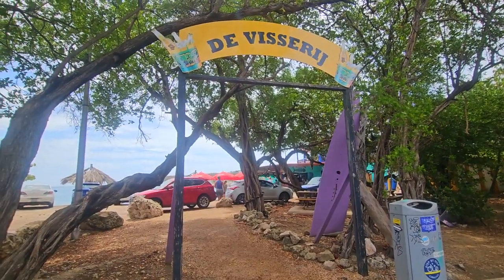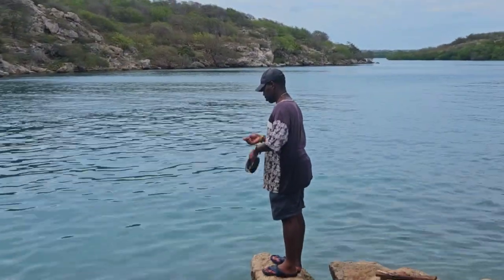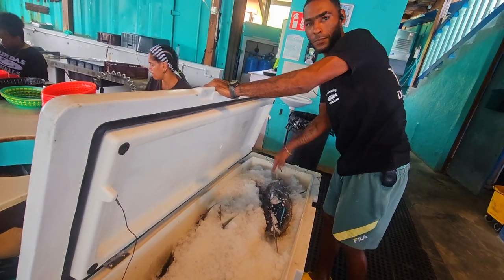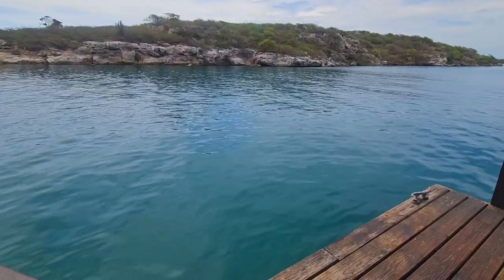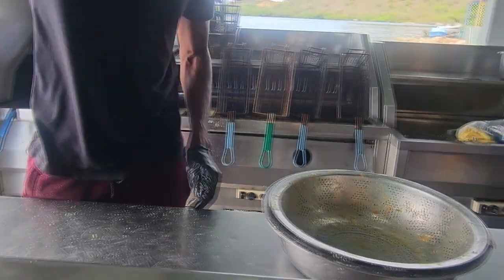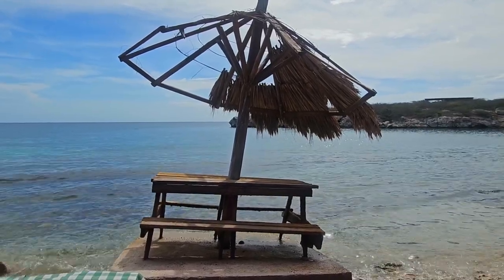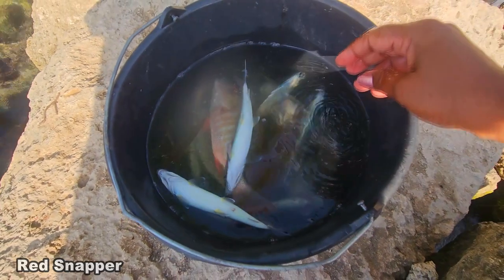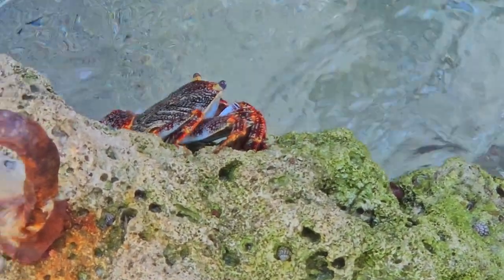The De Visserij! An Ocean front Seafood Restaurant at Pirate Bay Beach.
As we hop off the Jet Blue fight in Curacao, we were very hungry, so we went exploring for local seafood, as you know Ralph love his fish. We end up at the best seafood joint, in Pirate Bay where they say you could taste the freshness of the fish and I could tell you they were not lying.
At the De Visserij the fishermen bring in the catch of the day for the chef to prepare it on the spot, so all you got to do is just kick back and relax and just enjoy the sound of the waves hitting the rocks and watch your food being slice and dice before hitting the open grill. So enjoy this Island Vibes with us.